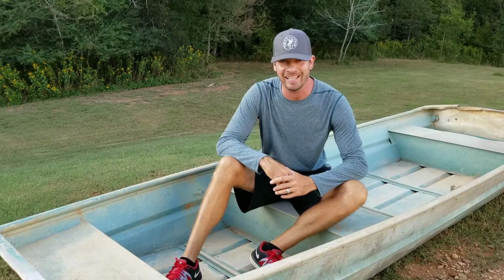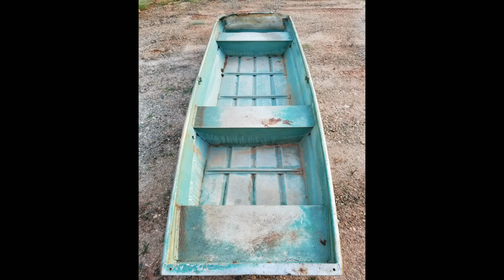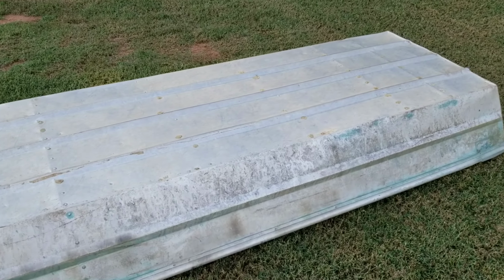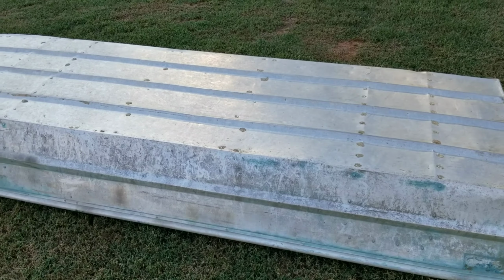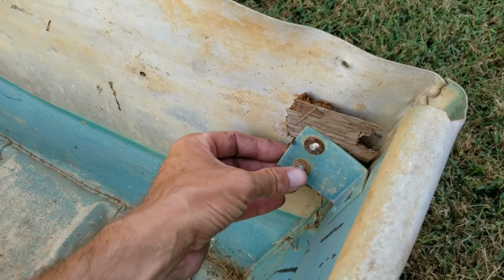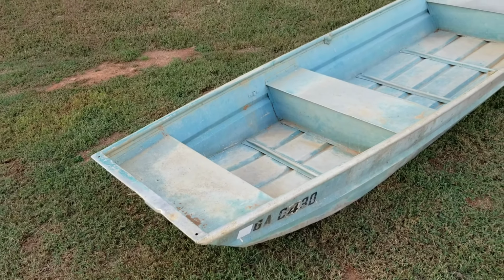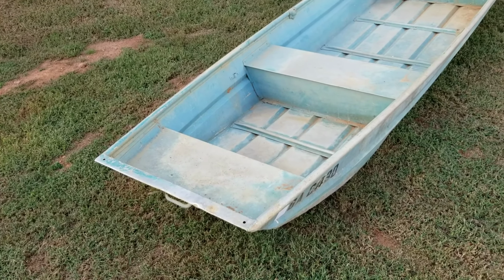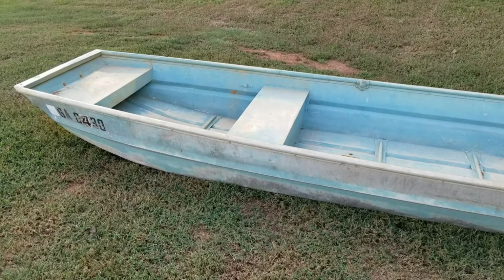DIY Jon Boat to Bass Boat Build #2 ---THE INTRODUCTION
Welcome to the new build!

In this video I will do a full walk through of the new jonboattobassboat project. I'll show you the condition of the boat as I bought it, explain goals of the build, and go over future modifications to the jon boat. This video is intended as a introduction to the DIY boat build and will be video one in the series which will fully document the process.